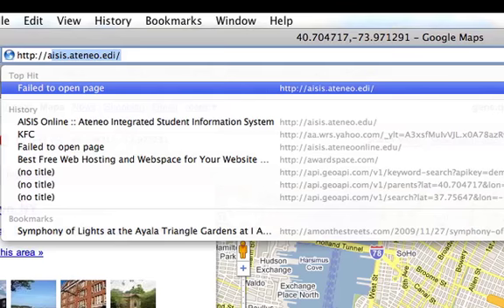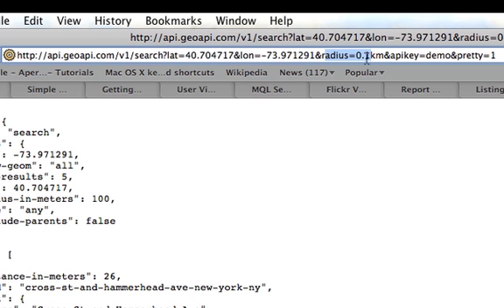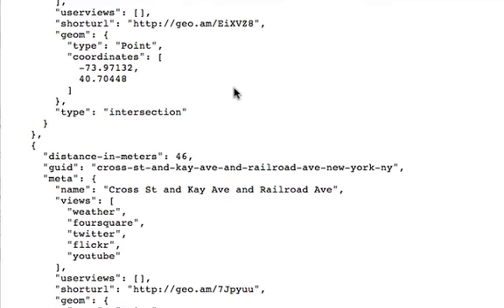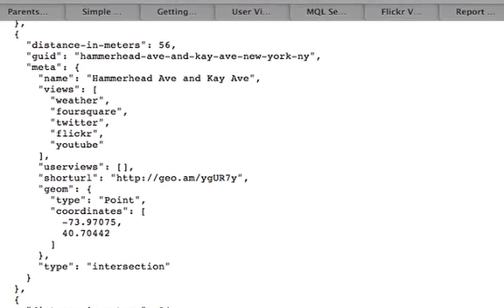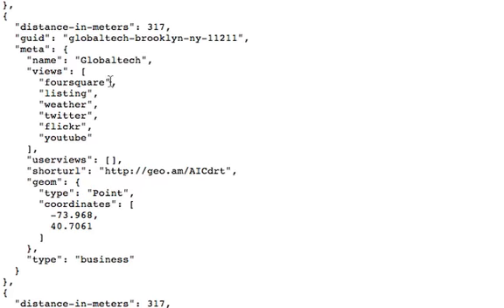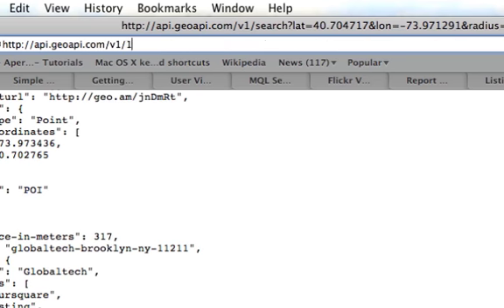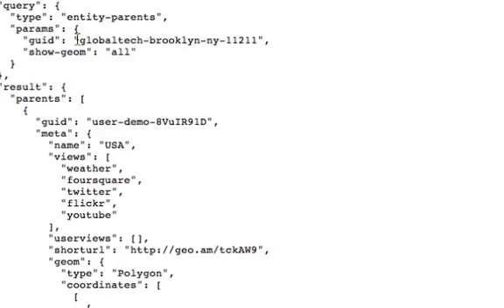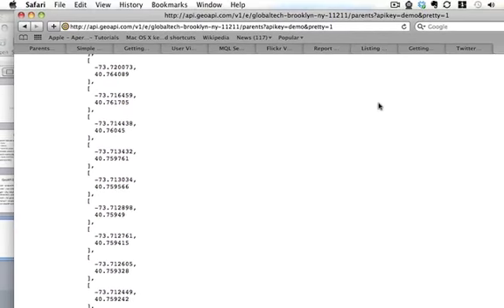part3.mov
part 3 of GeoAPI tutorial - search for entities